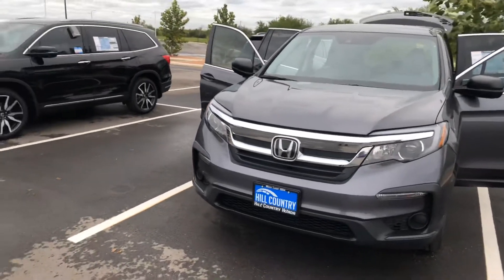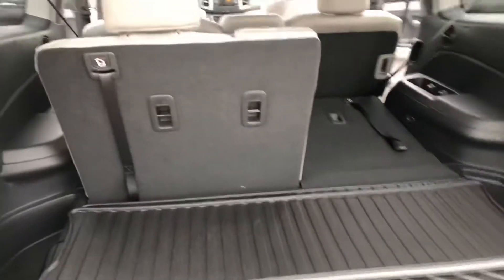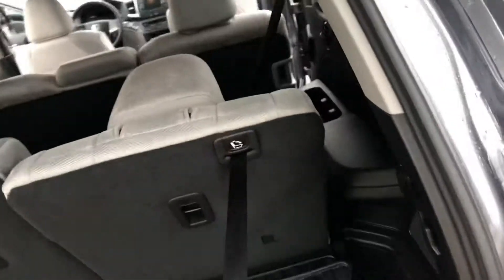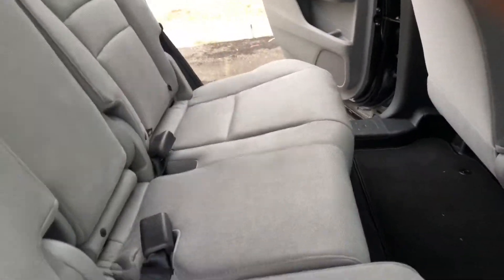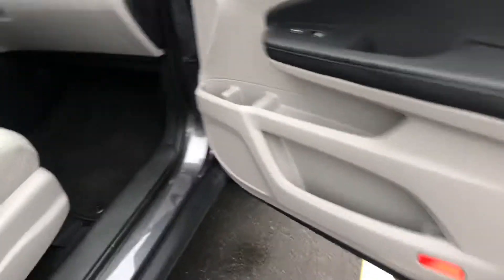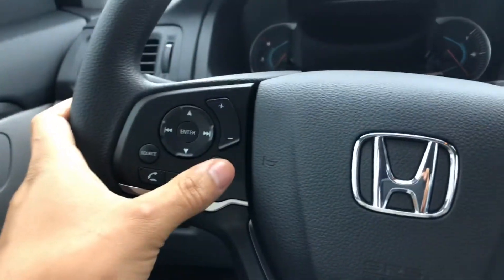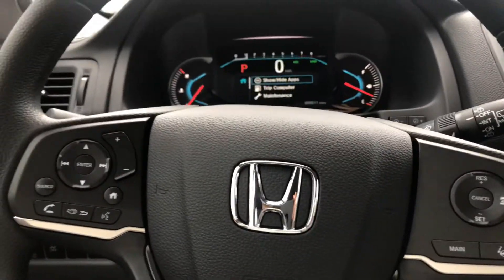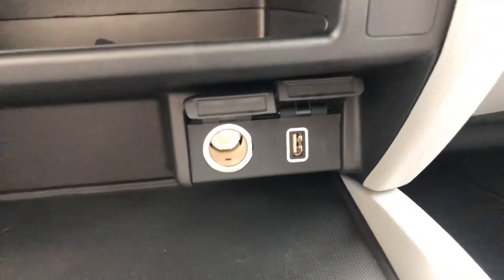Pilot lx tour nr